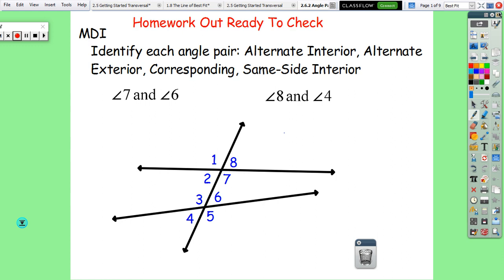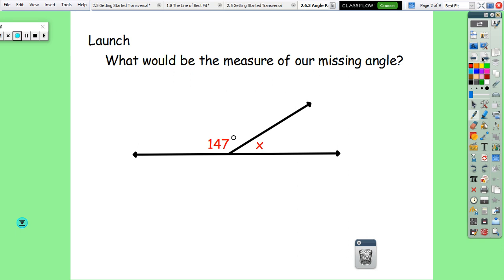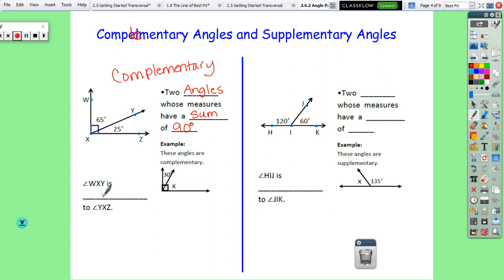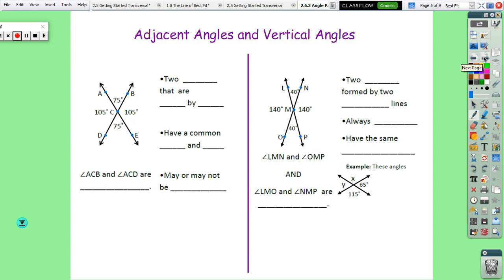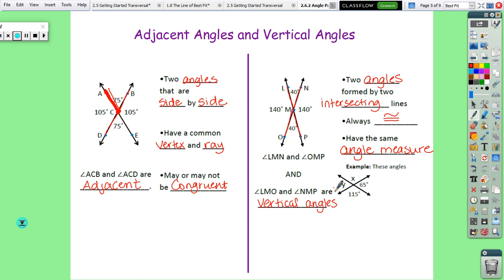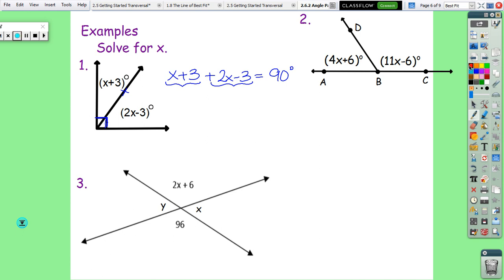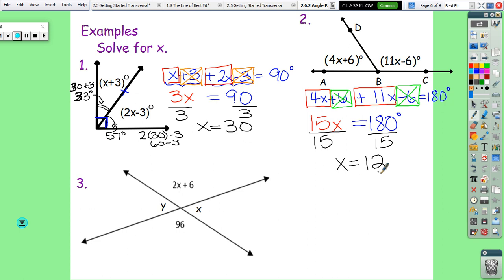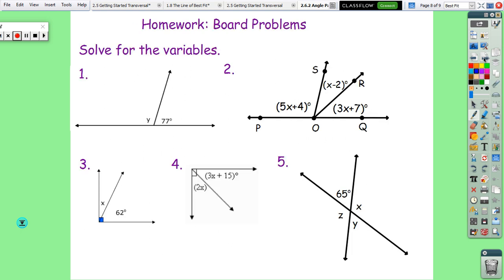Sept 27 Notes 2 6 2 Angle Pairs